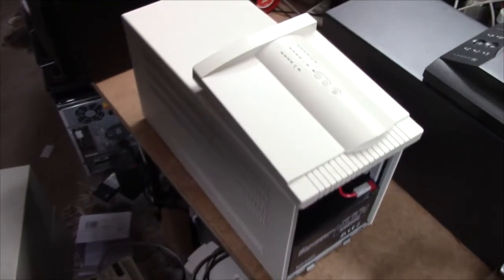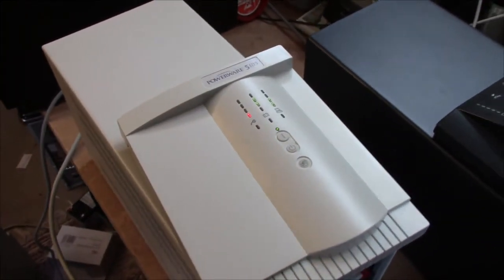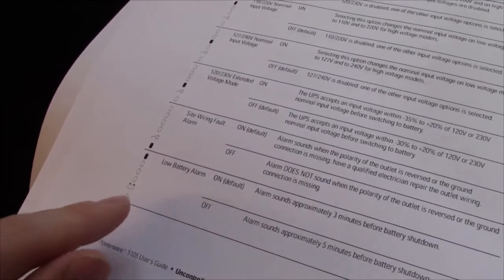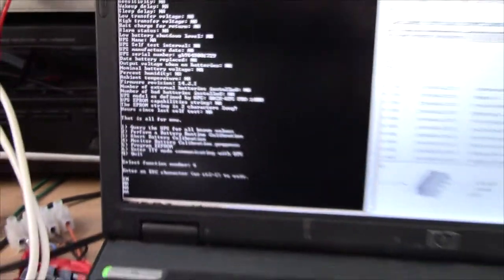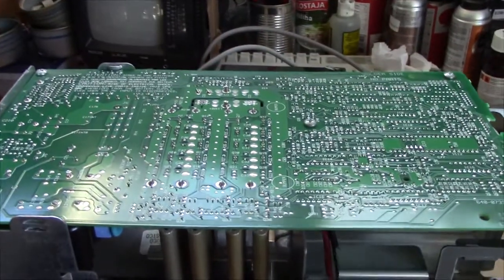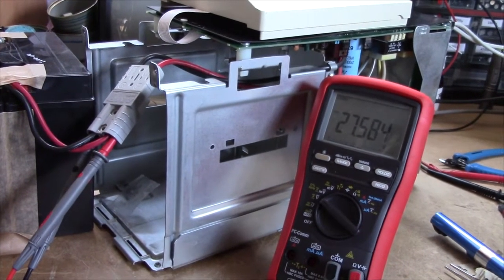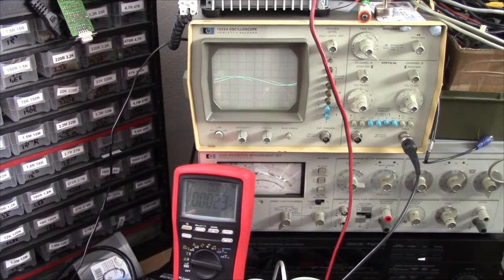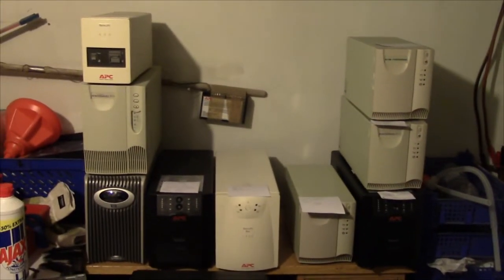Fixing up (a lot of) trash-picked UPS units pt. 3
Taking a look at a a stone-dumb Powerware 5105 and replacing a few capacitors in an APC Back-UPS Pro 1400VA.